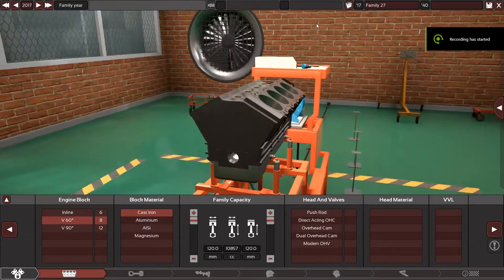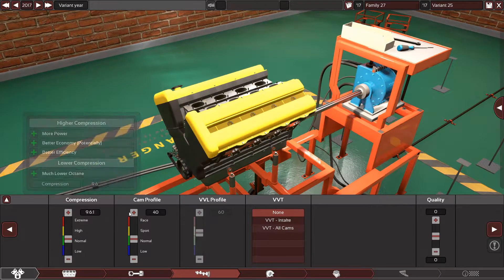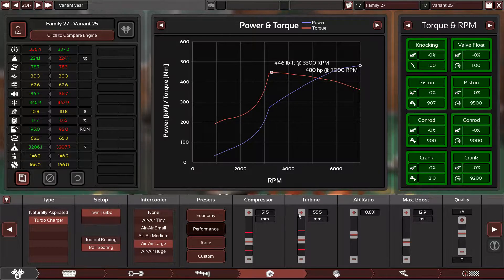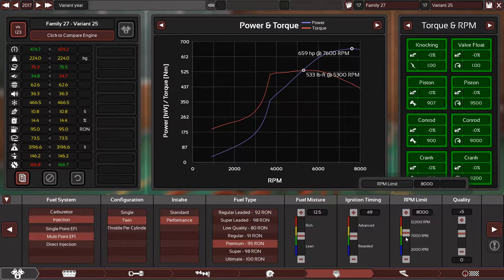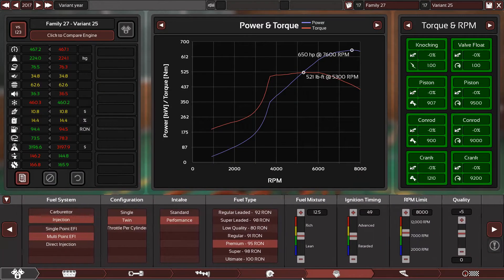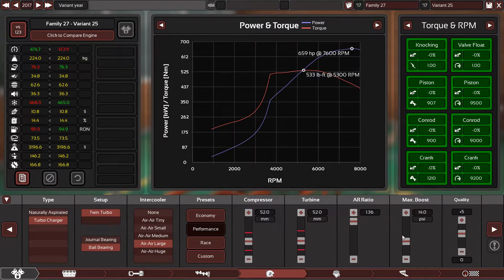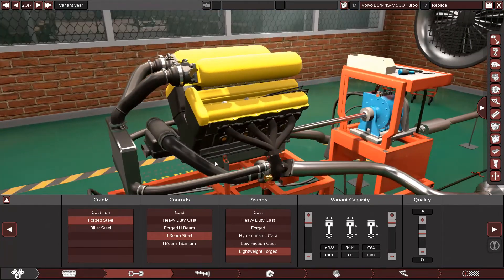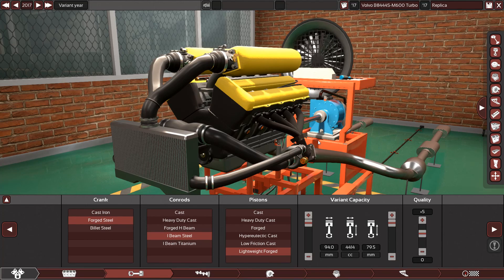Noble M600 Turbo V8 replica.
This is the legendary Volvo B444S V8 made by Yamaha and boosted by noble to make 660 HP in the track mode.
This engine has an All aluminium block and cylinder heads.
DOHC with 4 valves per cylinder and VVT for all cams.
Forged internals and Twin throttle bodies and EFI system and high performance exhaust system.
MAX RPM: 7000
MAX HP: 660
MAX Torque: 540 lb-ft